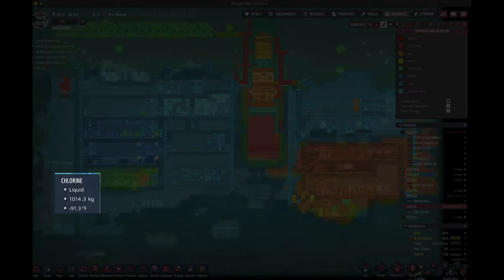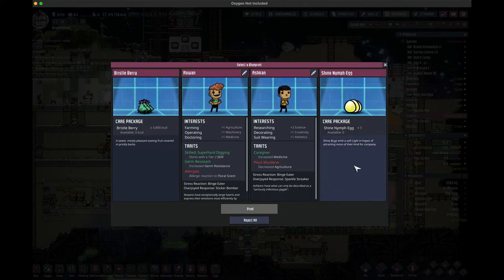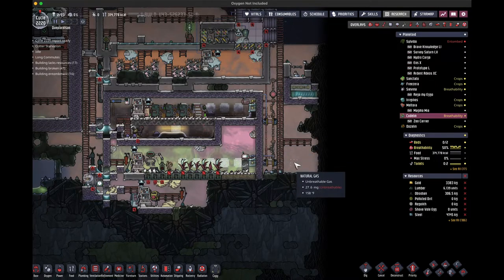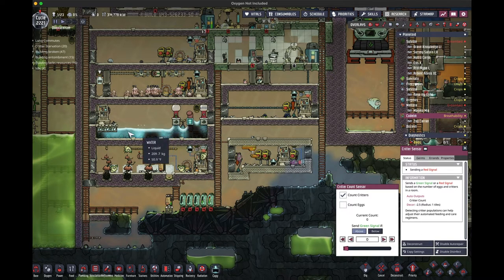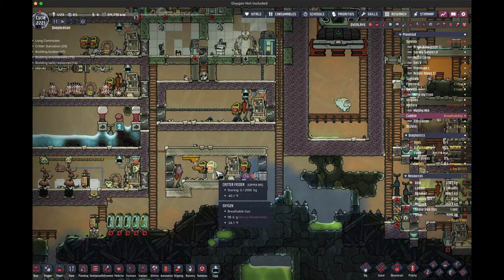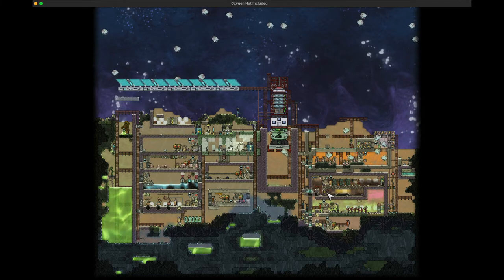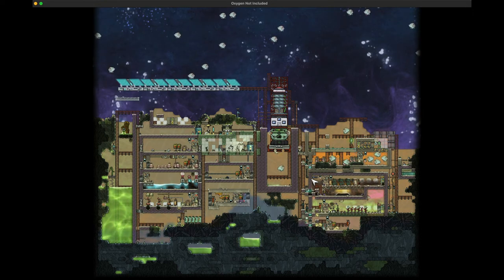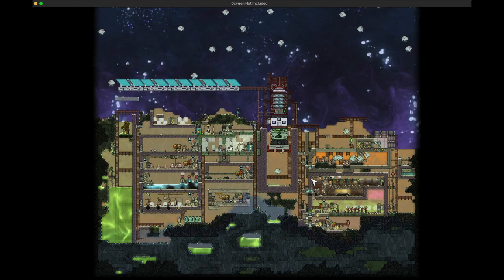2k+ Ep. 2 - Critter Zoo - Mendel Plays Oxygen Not Included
In episode 2 of my 2000+ colony, I spotlight my critter zoo on the gassy moo asteroid.

Support me in my various endeavors:

- @nF_nola - my new music concert series